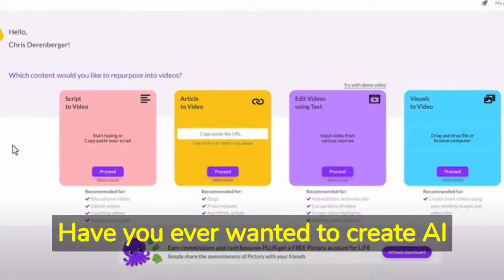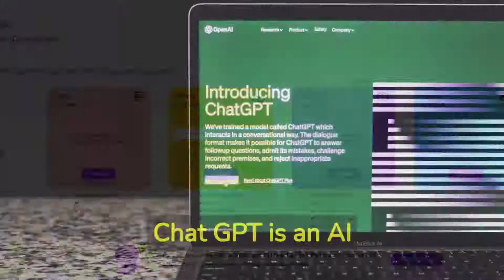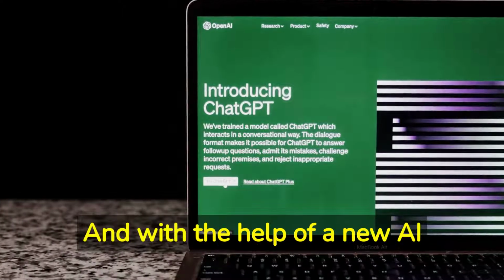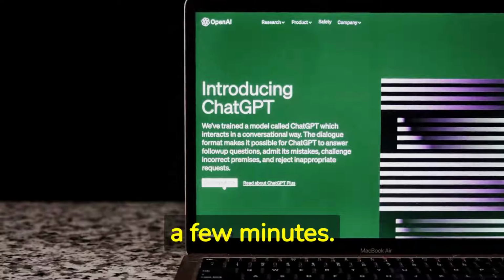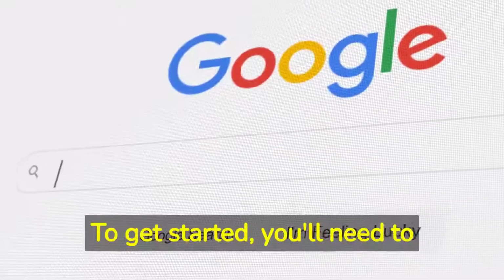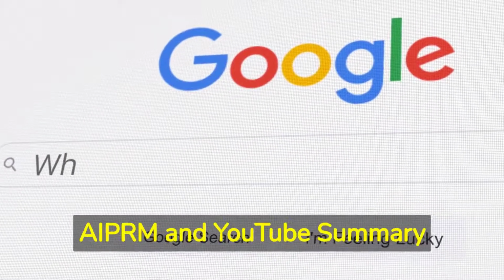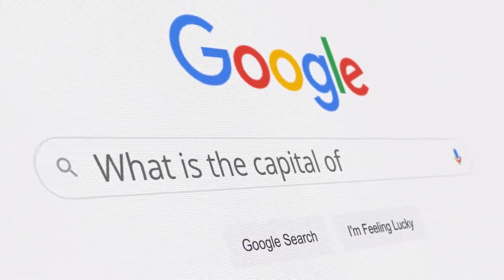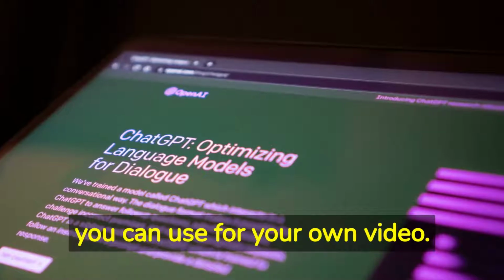Make Compelling AI Videos in Minutes: ChatGPT and Pictory Tutorial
Are you tired of spending hours creating videos for your YouTube channel? In this tutorial, we'll show you how to use ChatGPT and Pictory, two powerful AI tools, to create professional videos in just a few minutes. With ChatGPT, you can easily rewrite your video transcripts into unique scripts, while Pictory lets you turn those scripts into stunning AI videos with customizable templates and images. Say goodbye to time-consuming video editing and hello to high-quality content that will engage your audience and drive views. Watch this tutorial to learn how to use ChatGPT and Pictory to revolutionize your video creation process.